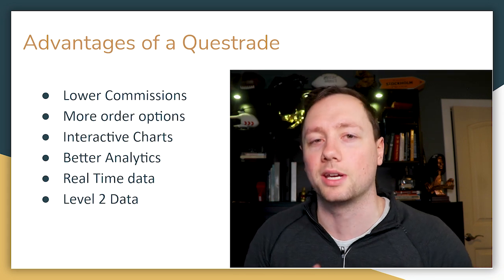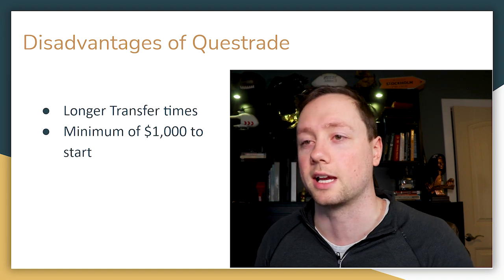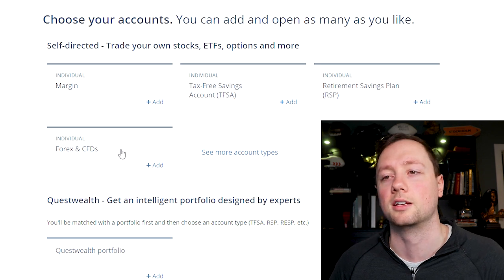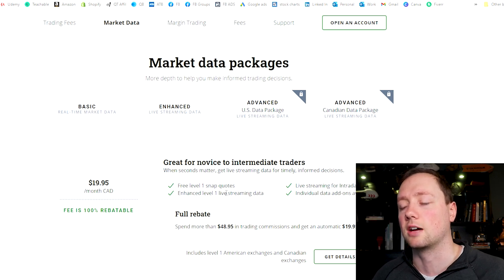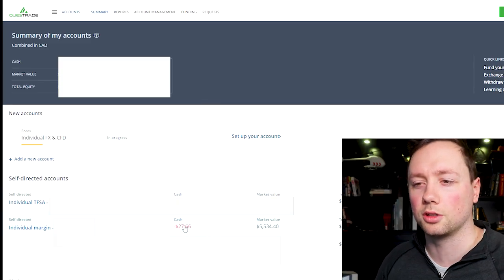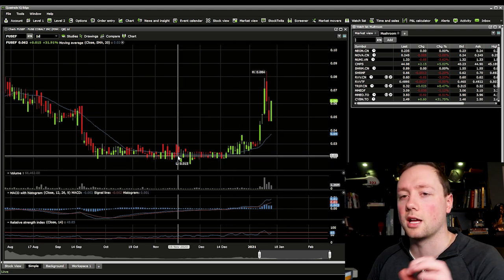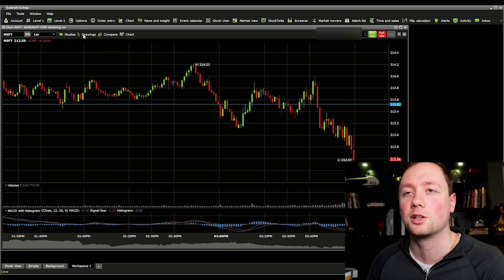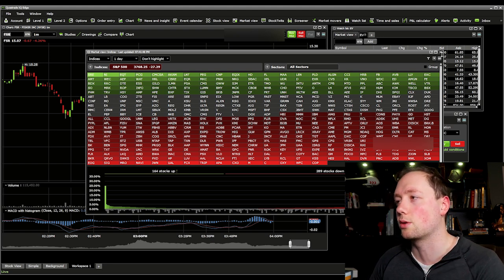Questrade Tutorial and Review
Here is my full Questrade Tutorial, review and Walkthrough.  I have been using Questrade for just  over a year now and I think it is one of the best platforms that you can use as a Canadian Day Trader or Investor.  Questrade is easy to get started, can be used from an  App on a mobile phone, and has plenty of options that allow even professional traders the control they need.

I am in now way recommending any investments, products or services.